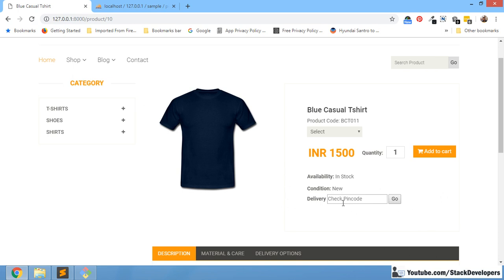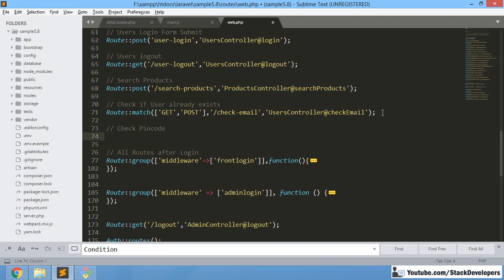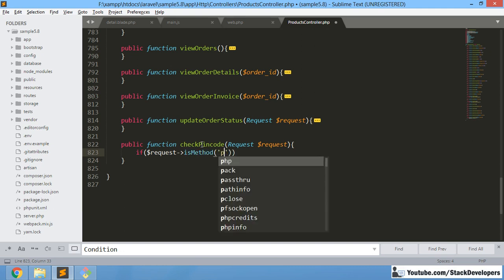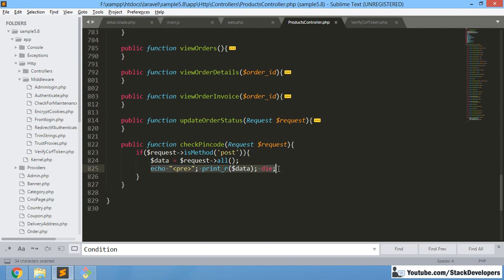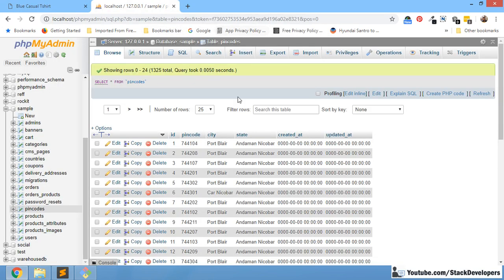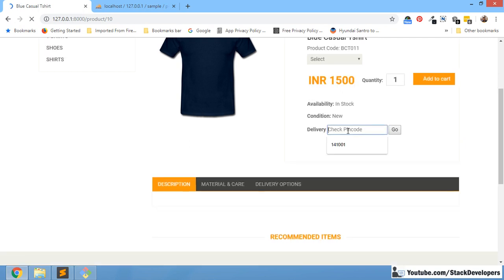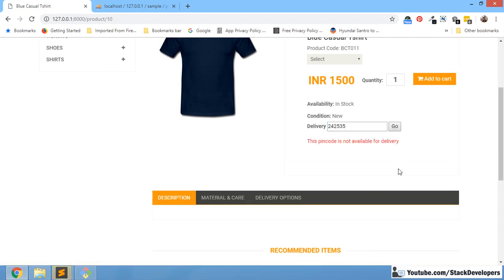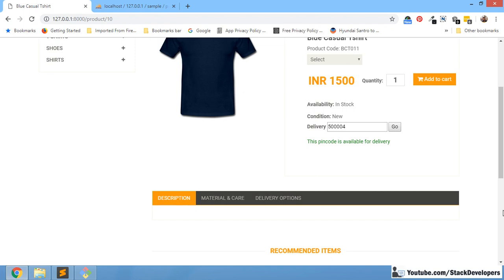#120 Make E-com in Laravel 5.7 / 5.8 | Check Pincode Availability (II) | jQuery / Ajax Function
In Part-120 of E-com series, we will continue working on pincodes availability functionality for the products. And this time, we will add ajax, create function and lot other stuff to complete the process.

1) Update main.js file :-
We will now add ajax to our jQuery checkPincode function located at main.js file and will pass pincode via route to function to check whether the pincode is available or not.

2) Create Route :-
Now create Post route to check pincode in web.php file like below :-
// Check Pincode
Route::post('/check-pincode','ProductsController@checkPincode');

3) Create checkPincode function :-
Now create checkPincode function to get the pincode from jquery and write query to check if pincode is there in pincodes table or not and return message based on it.

Check if resp is coming fine or not. In some cases, CSRF token error comes and we have seen number of ways in past to overcome this error. And there is one more easy way we can do in next step.

4) Update VerifyCsrfToken.php file :-
Now update VerifyCsrfToken.php file located in Middleware folder so that we can left /check-pincode route for CSRF token and it will disable CSRF token check for this route as shown in video.

protected $except = [
        "/check-pincode"

5) Create pincodeResponse Span Id :-
Now create pincodeResponse Span or Div id and return from jquery function with message that we will display below Check Pincode field at detail page.

6) Update checkPincode jQuery function :-
Lastly, update checkPincode jQuery function to show the message in red if pincode is not available and show message in green if pincode is available.

We will also check pincode at the time of order placement as well and will return the user back to order review page if pincode is invalid.